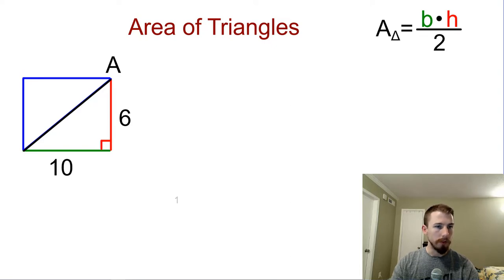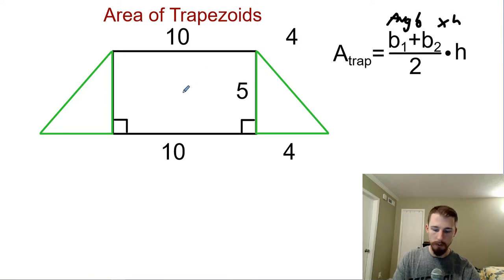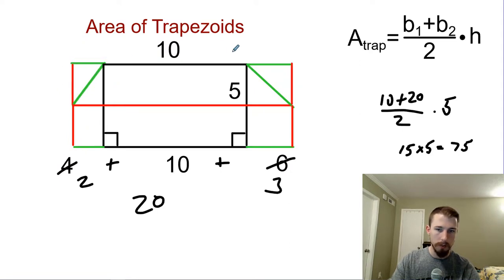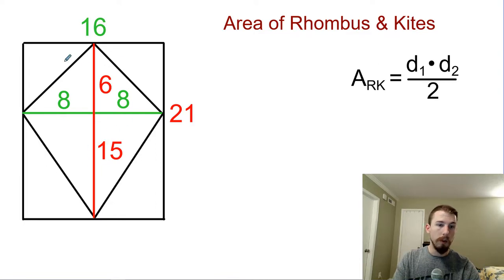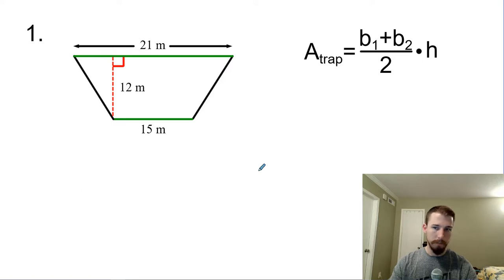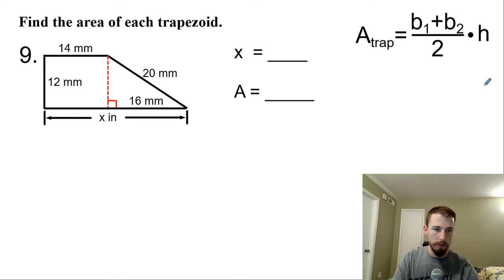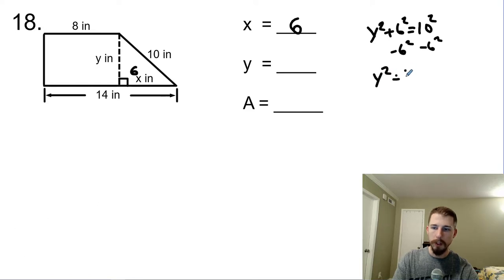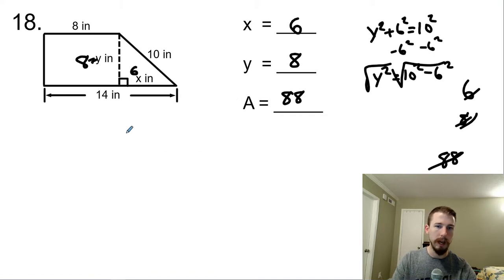1-8 Area: Trapezoids, Rhombi, & Kites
Lecture Begins at 0:55.
Discussion of upcoming Practice Test at 9:52.
1. 12:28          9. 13:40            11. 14:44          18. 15:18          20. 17:57